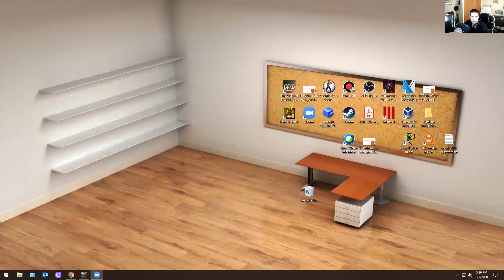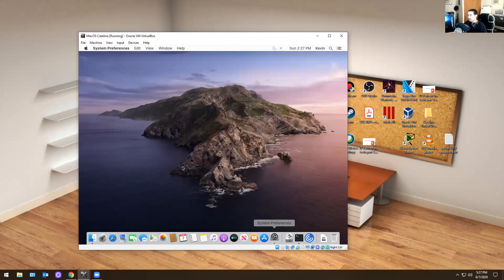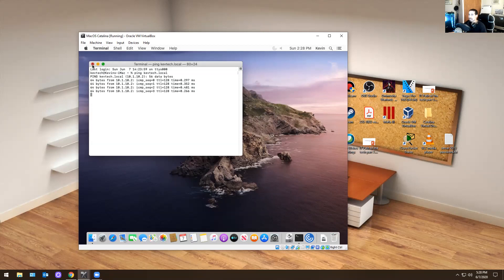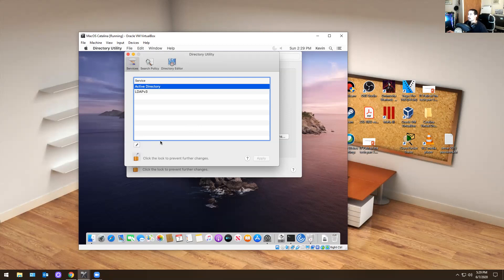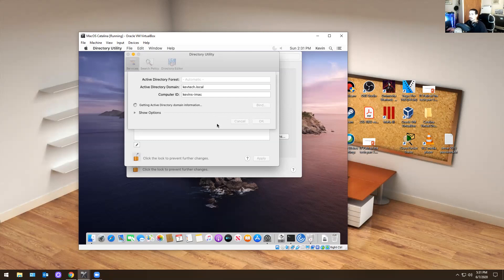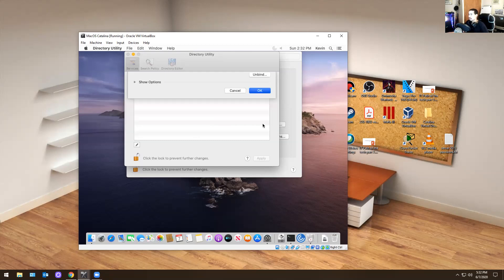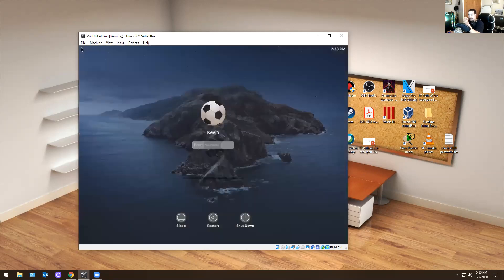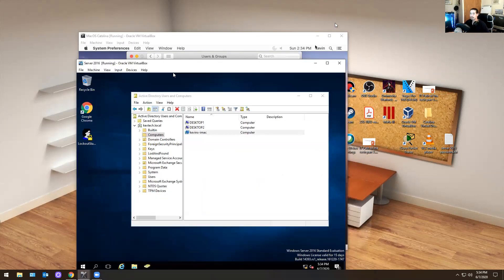IT: Helpdesk/IT Support (How To Add A Mac Machine To A Domain Server 2016?)